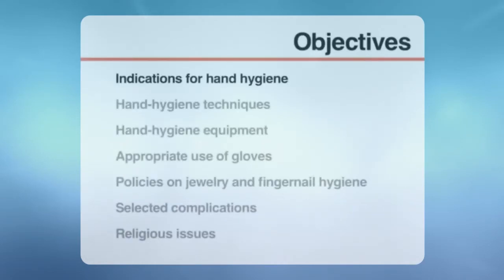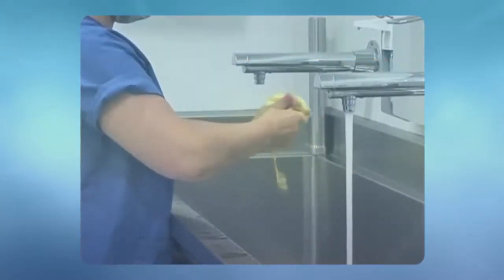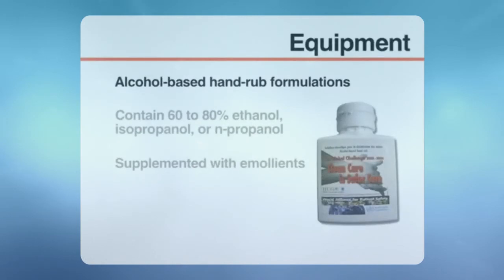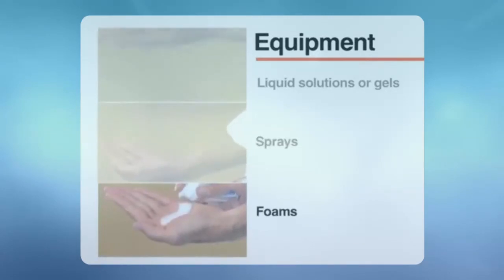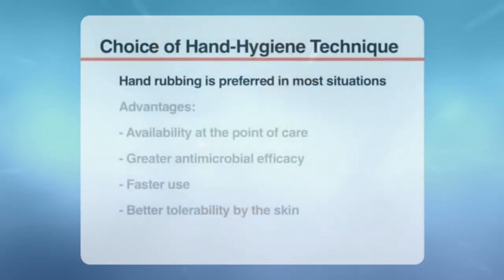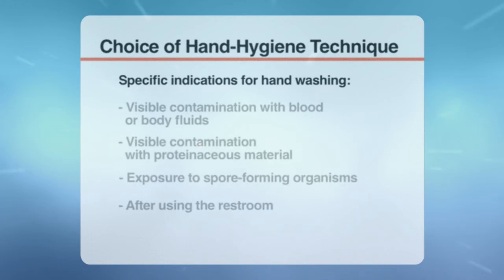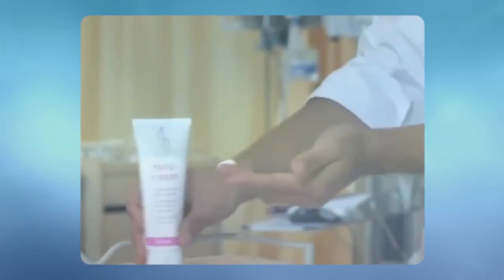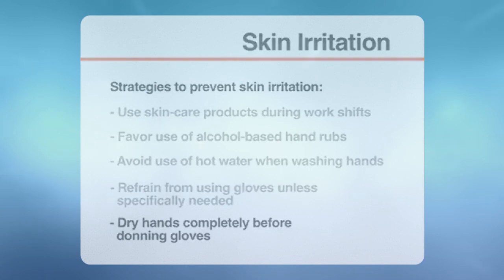Video on hand hygiene